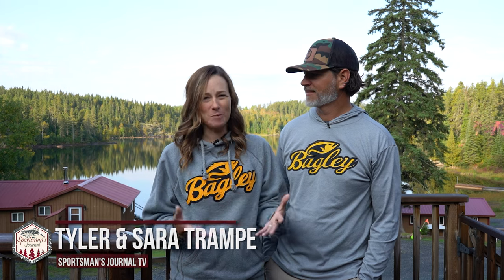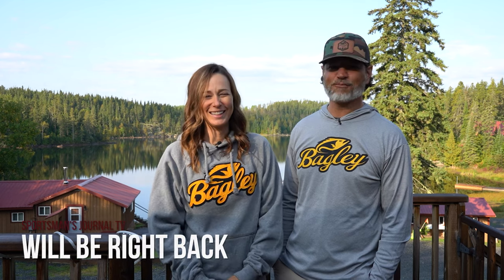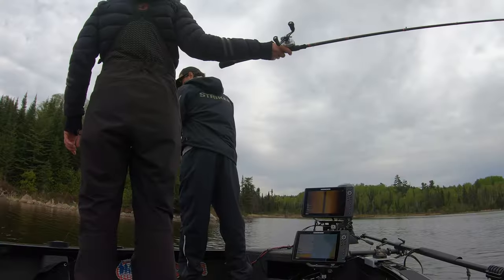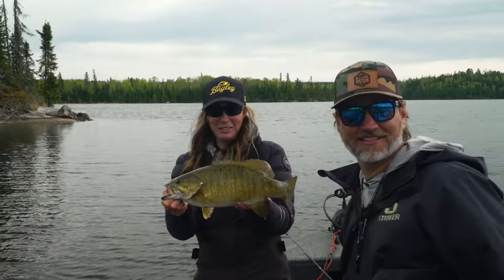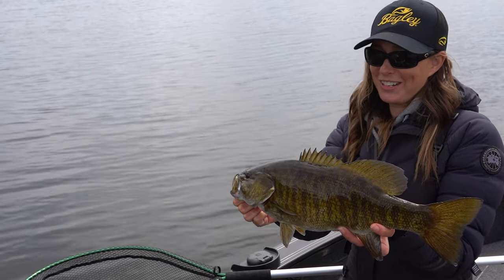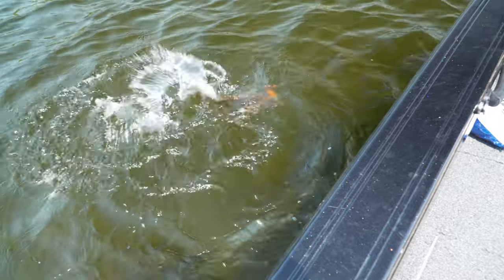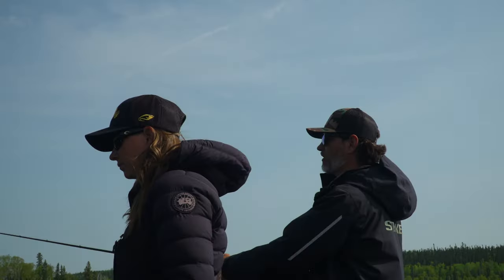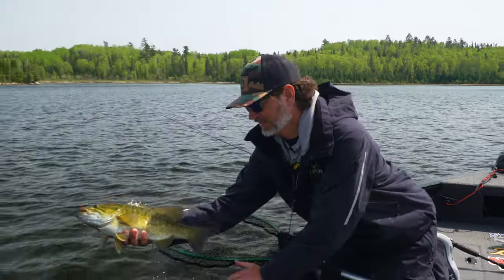TOP 2 MUST HAVE Crankbaits for Smallmouth Bass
When smallmouth bass move to shallow water in the spring there is no better way to find active fish then covering water and casting cranks.  Flat sided crankbaits in particular are perfect for making smallies eat in these cooler water situations.